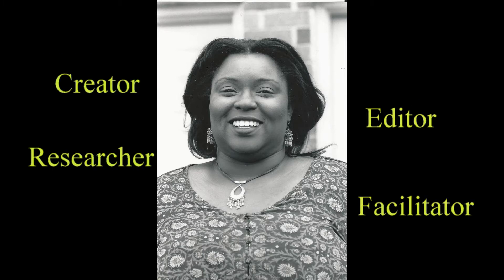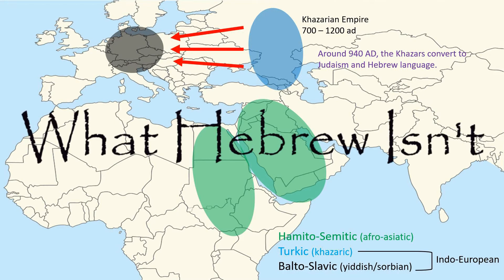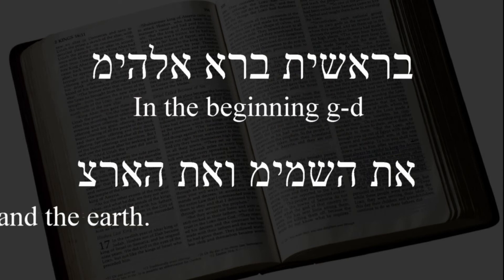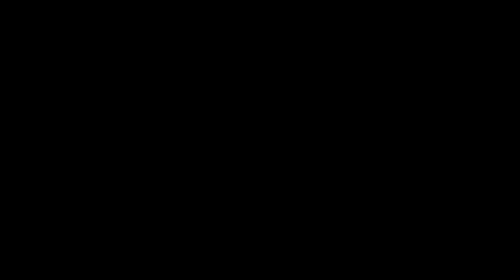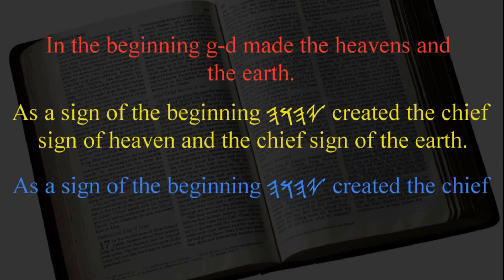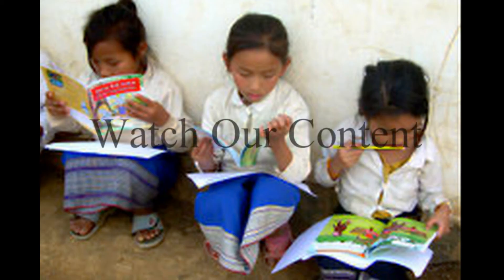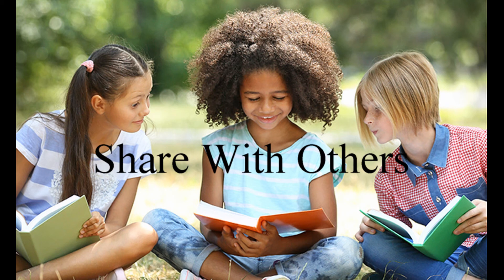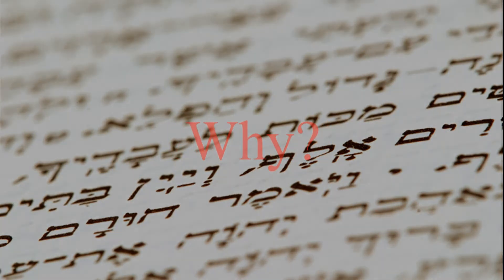Getting to Know Us: Explaining the Purpose of the Channel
This video is from the soon to be closed YHUHderek 2 channel, which was aimed at new, younger viewers. It is an introduction and gives a sample of deep translation of Scripture.

Digital Downloads: Shoptly.com/Yhuhderek